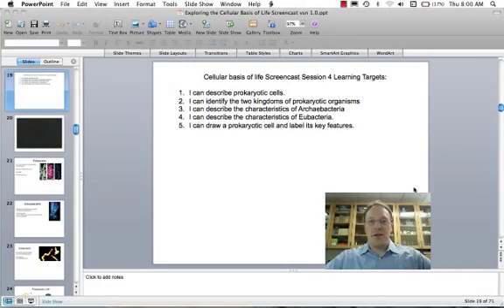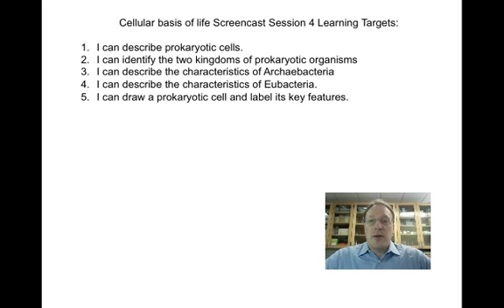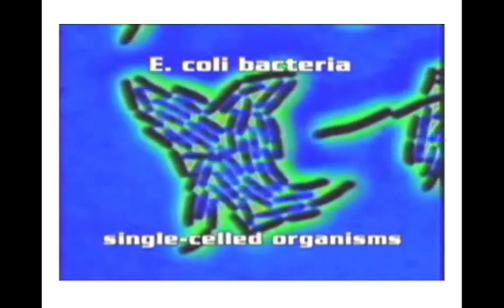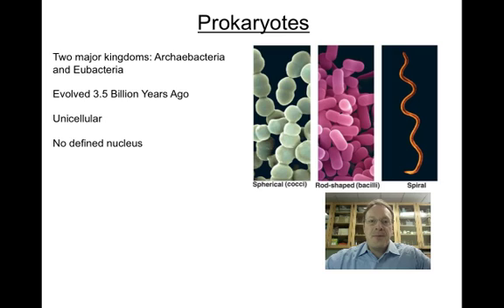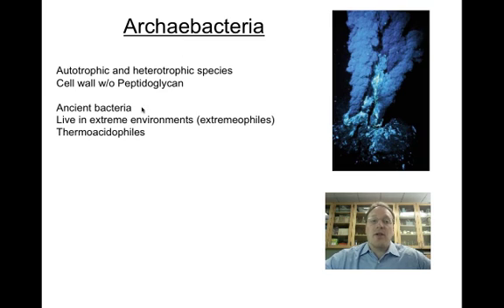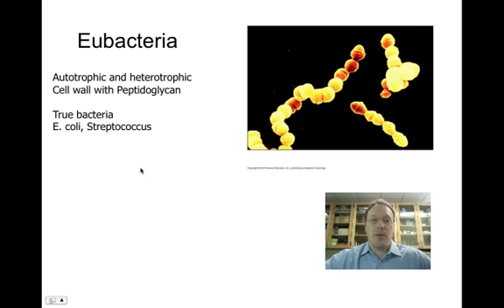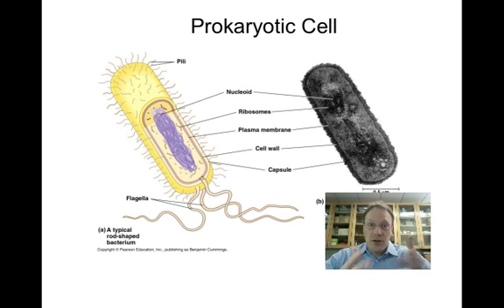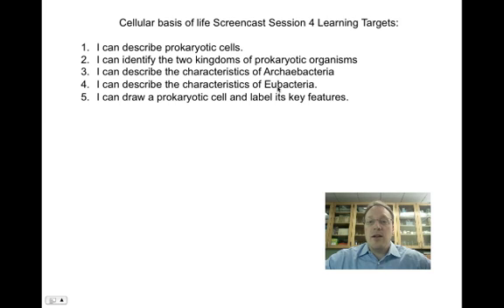Exploring the Cellular Basis of Life Screencast Session 4.m4v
This Screencast explores the characteristics of prokaryotic organisms and highlights the features of these simple yet successful cells.